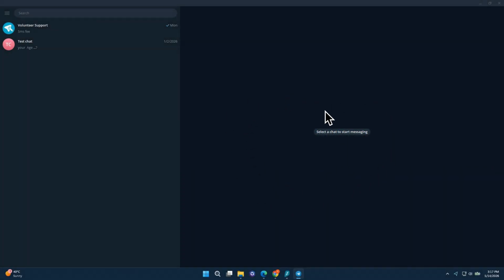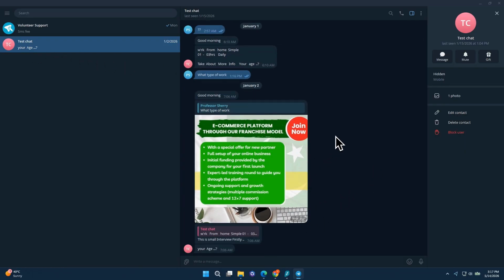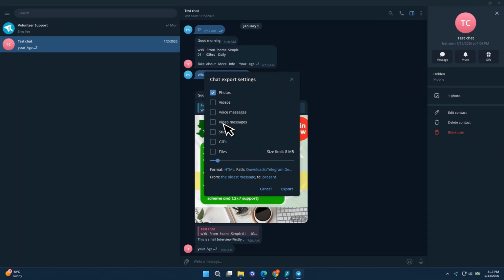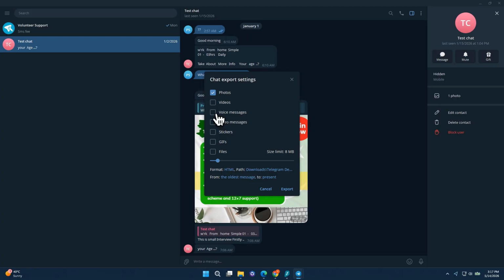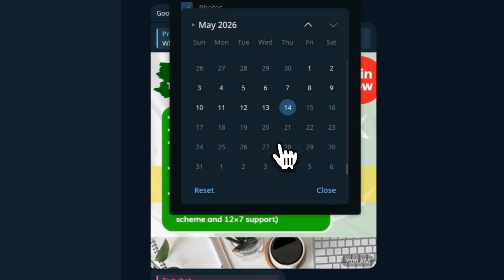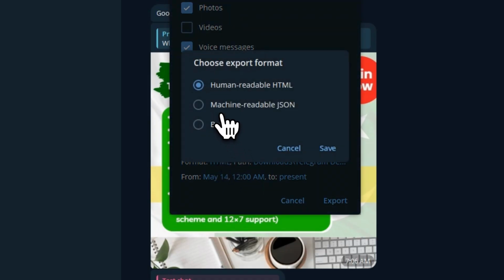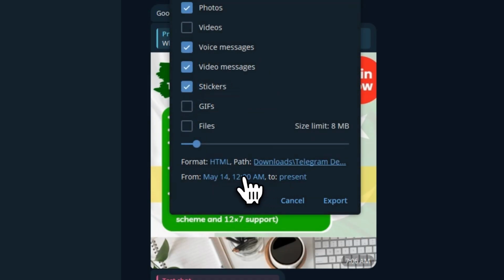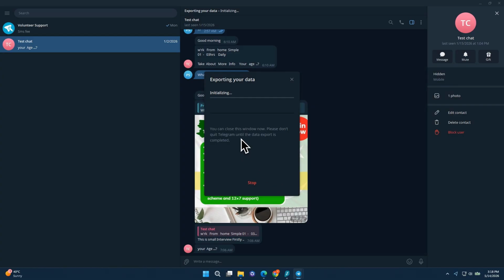How To Export Your Telegram Chat History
Learn how to export your chat history from Telegram with this quick and easy tutorial.
In this video, I’ll show you how to download your messages, media, and conversations step by step using Telegram’s export tools.
Follow these simple instructions to back up chats, save files, and keep a copy of your important conversations safely.
This guide works for desktop users on Telegram for Windows, Mac, and Linux.